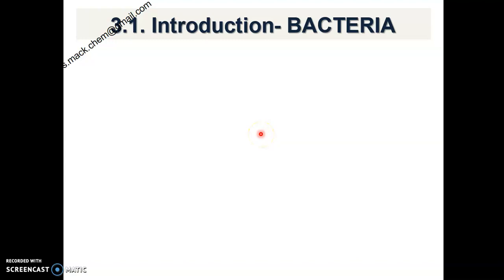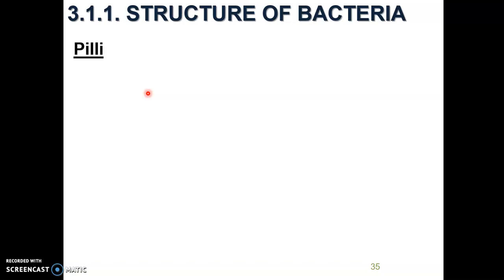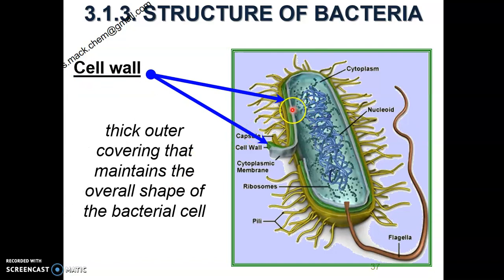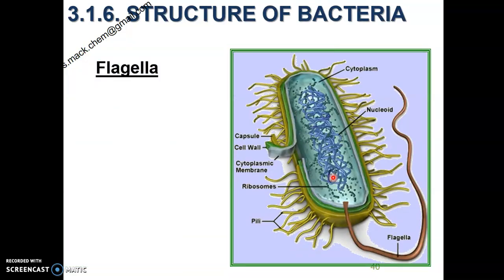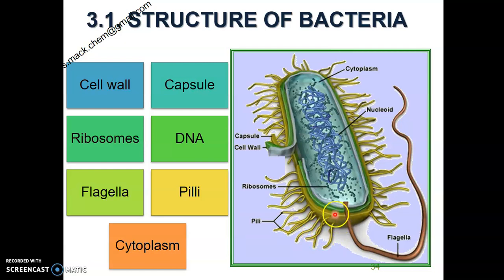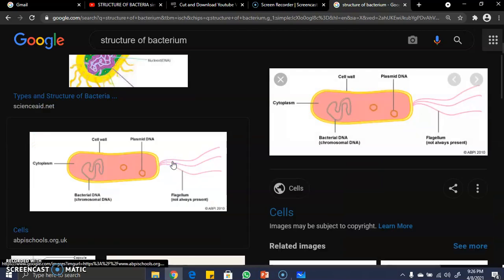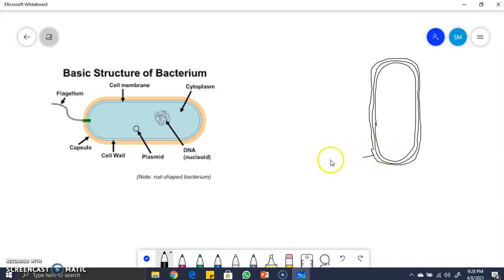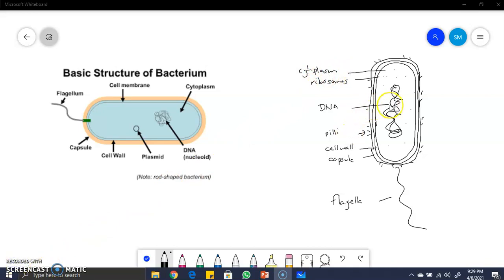4 Structure of bacterium